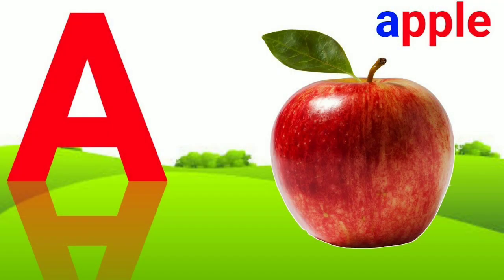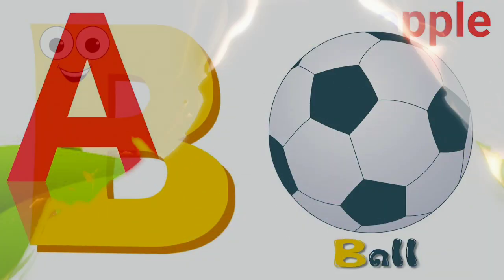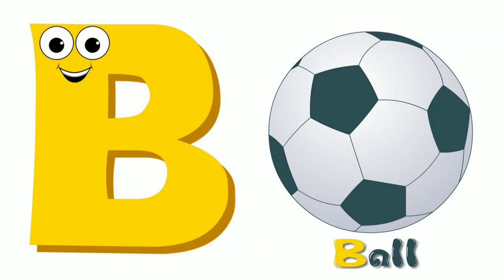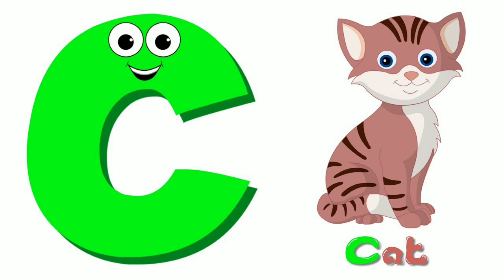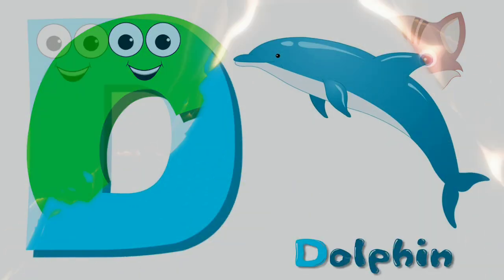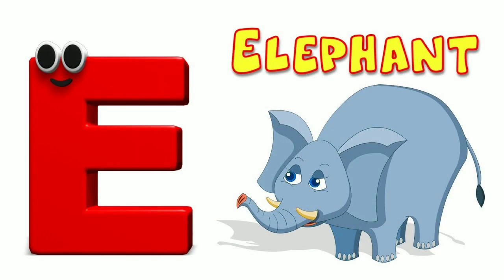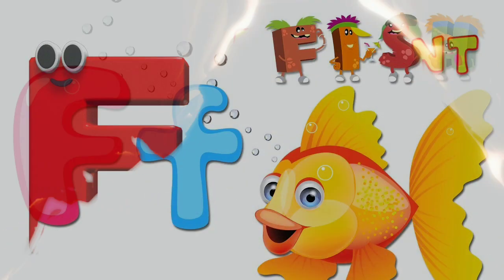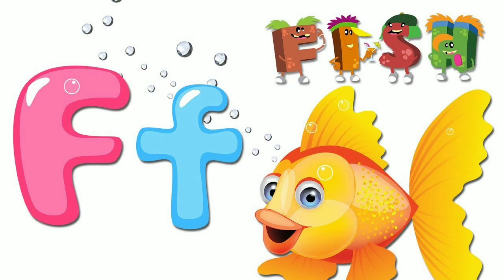A for Apple,B for Ball || abcd song | abcd rhymes | ABC song Nursery rhymes